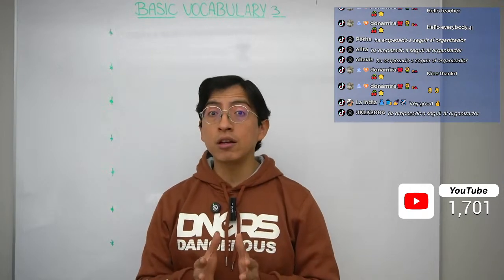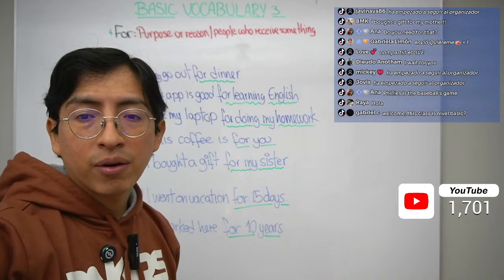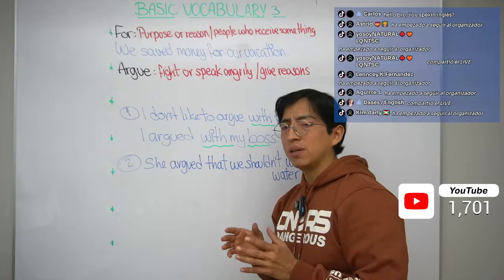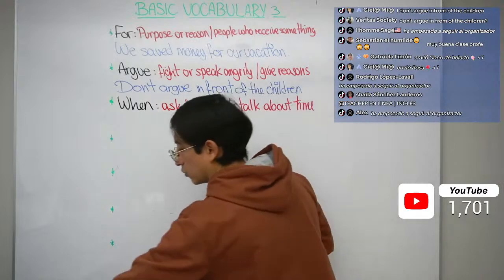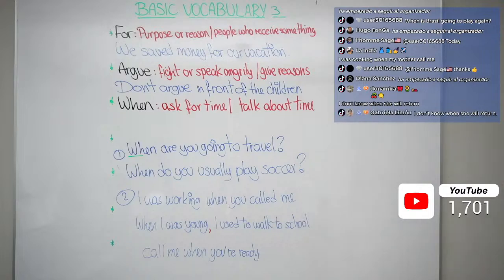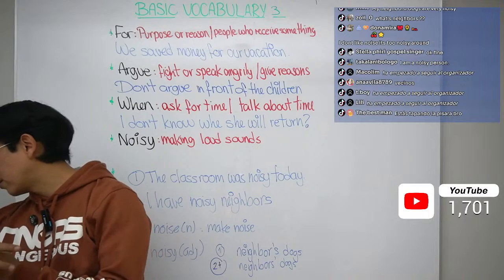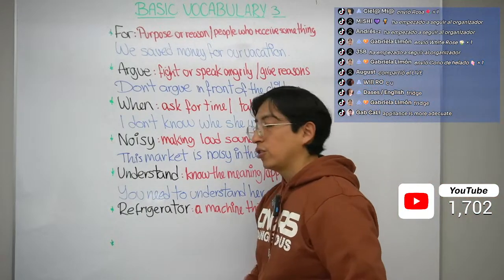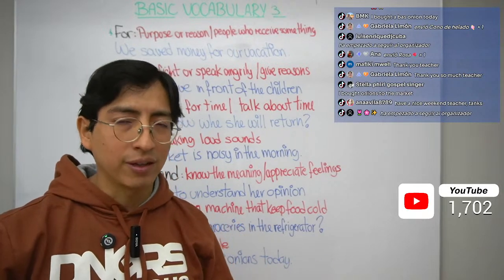🔵 VOCABULARIO BASICO 32 | CLASES PARA MEJORAR TU INGLÉS